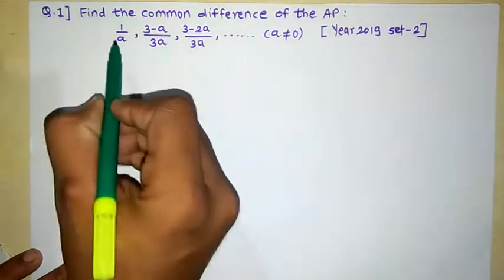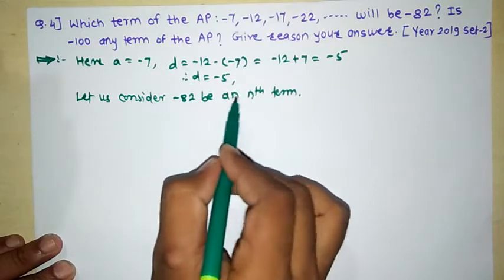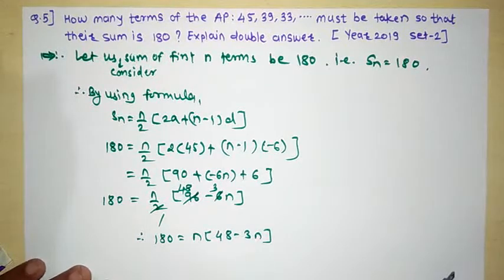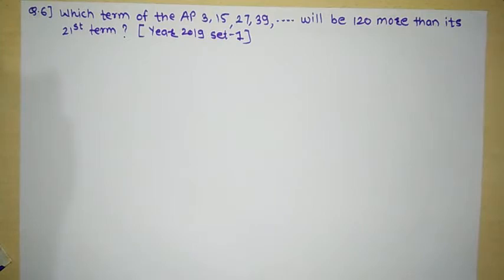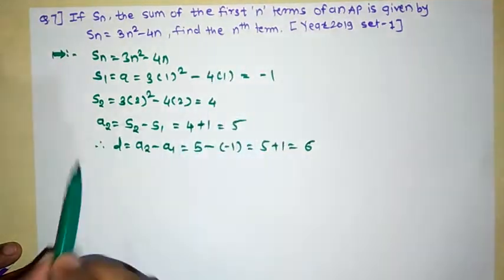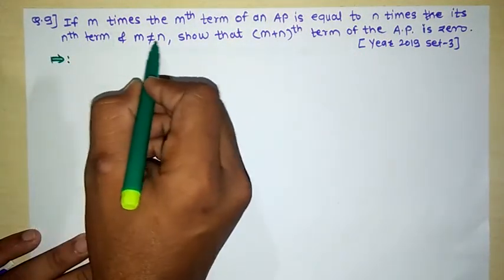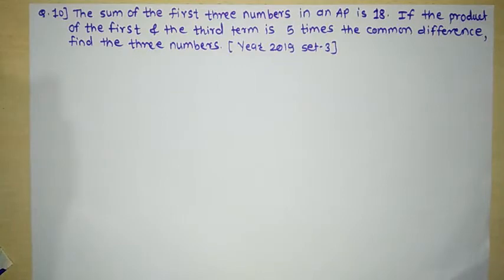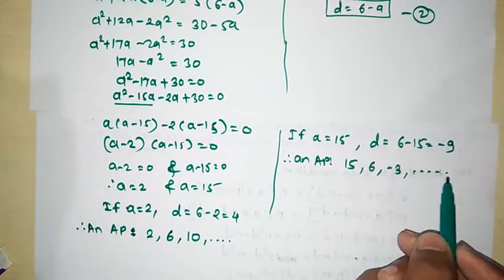Arithmetic Progression Day 11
Remedial on Unit test 3